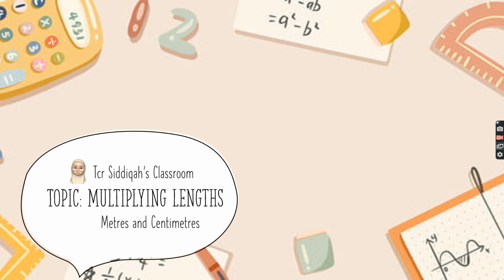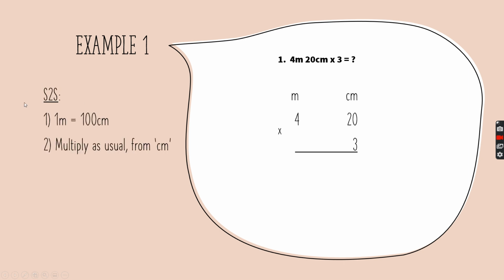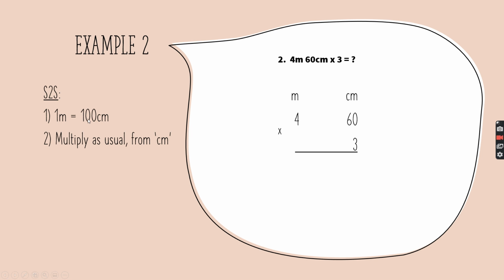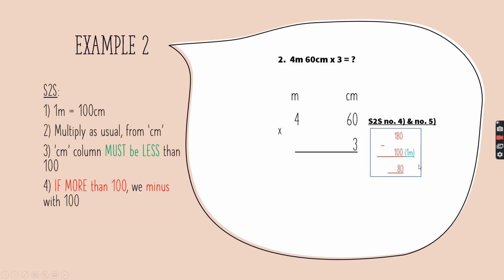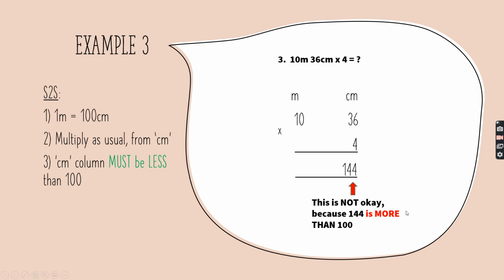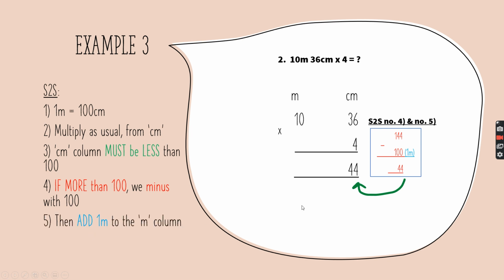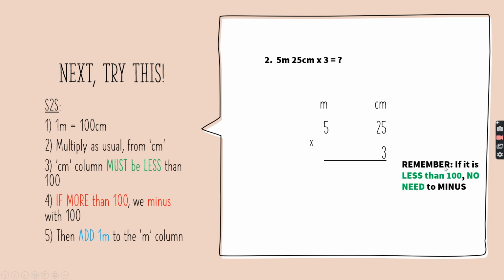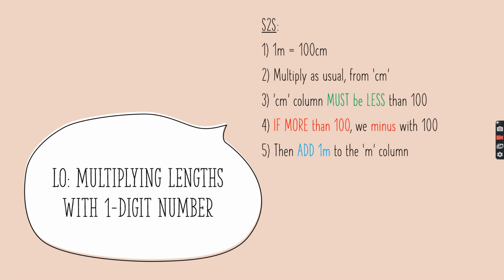Week 38 Thursday (14/10/21) Multiplying Lengths